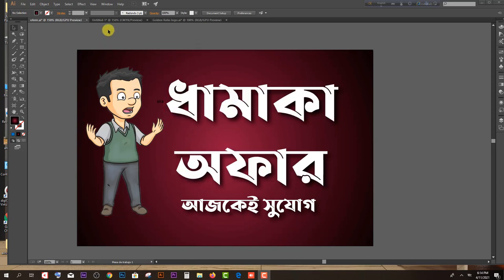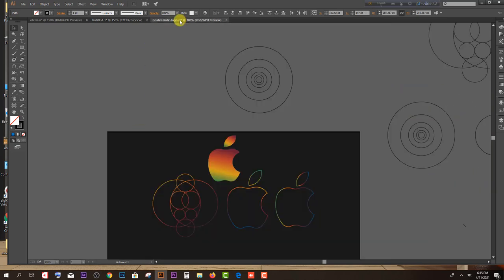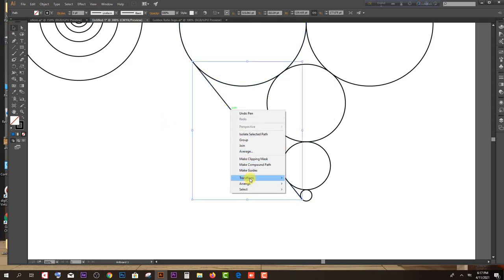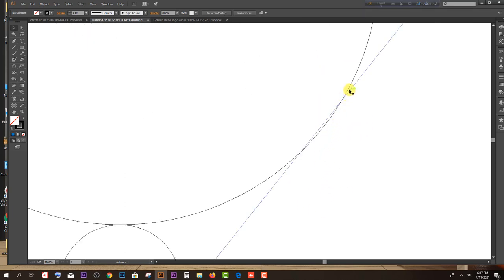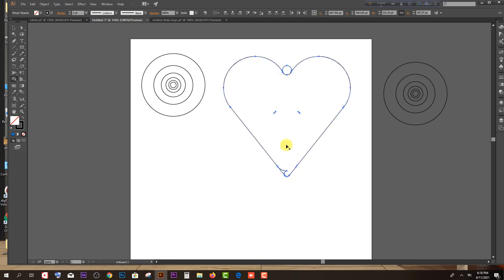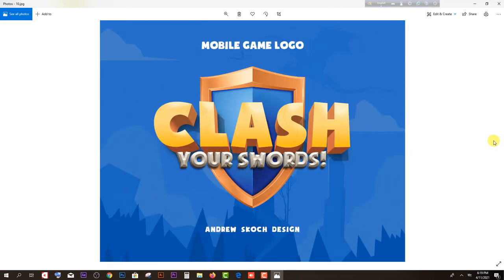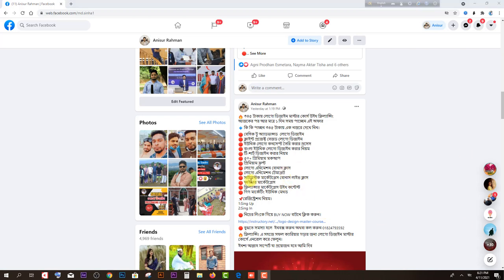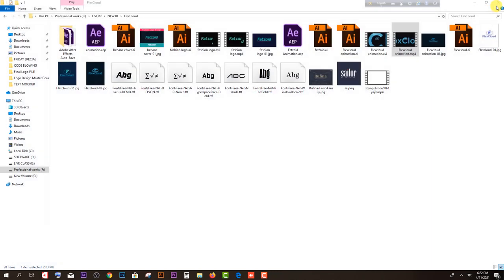আজকেই শেষ দিন , মিস করছেন না তো? BIG OFFER SPECIAL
🔥 ৩৪৫ টাকায় লোগো ডিজাইন মাস্টার কোর্স উইথ ফ্রিল্যান্সিং
আজকের পর আর মাত্র ১ দিন সময় পাচ্ছেন এই অফার

🔹 কি কি পাচ্ছন ৩৪৫ টাকায় এক নজরে দেখে নিন।

🔴 বেসিক টু অ্যাডভান্সড  লোগো ডিজাইন
🔴 ক্লাইন্ট প্রজেক্ট বেজড লোগো ডিজাইন
🔴 ইউনিক লোগো কনসেপ্ট তৈরি করার প্রসেস
🔴 বাংলা ইউনিক লোগো ডিজাইন করার নিয়ম
🔴 টি-শার্ট ডিজাইন করার নিয়ম
🔴 ৫০+ প্রিমিয়াম মকআপ
🔴 প্রিমিয়াম ফ্রন্ট
🔴 লোগো এনিমেশন বোনাস ক্লাস
🔴 লোগো এনিমেশন টেমপ্লেট
🔴 সাটারস্টক মার্কেটপ্লেস বোনাস লাইভ ক্লাস
🔴 ফাইভার মার্কেটপ্লেস
🔴 ফ্রিল্যান্সার মার্কেটপ্লেস উইথ কন্টেস্ট
🔴 গিগ মার্কেটিং ইউনিক মেথড

📌রেজিষ্ট্রেশন নিয়ম।
1:Sing Up
2:Sing In

🔴 বুঝতে সমস্যা হলে  ইনবক্স করুন অথবা কল করুন 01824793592

🔥 ফ্রিল্যান্সিং এ সহজে সফল ক্যারিয়ার গড়ার জন্য লোগো ডিজাইন মাস্টার কোর্সে এনরোল করে ফেলুন।

ইনশা আল্লাহ সাপোর্ট যা প্রয়োজন হবে আমি দিব